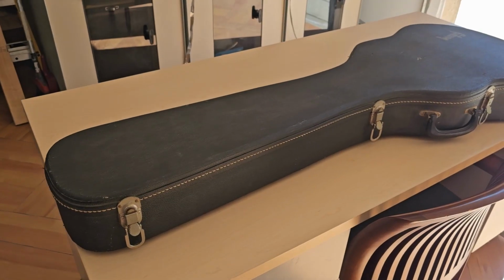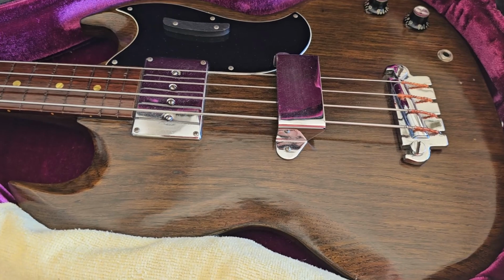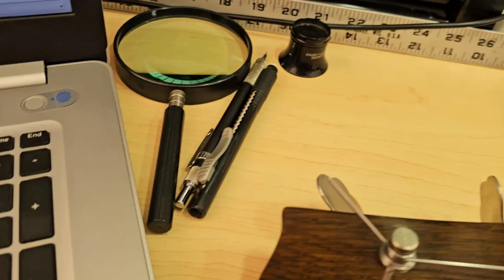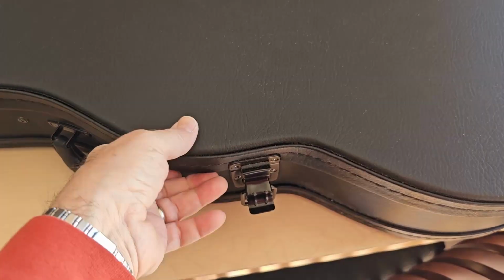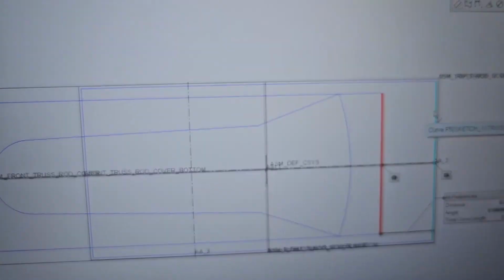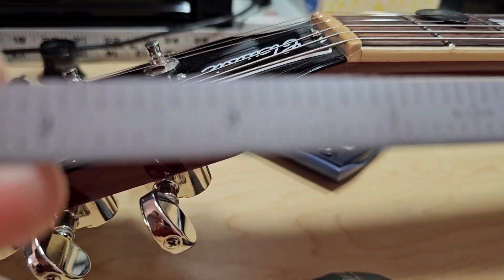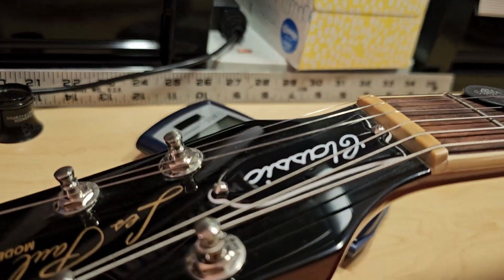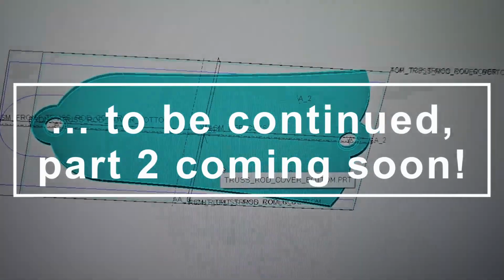Gibson EB0 Bass Guitar repair with 3D Printing! part 1, Design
Gibson EB0 Bass Guitar repair with 3D Printing! part 1, Design: In late 1971 or early 1972, I came into possession of a badly damaged 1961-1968 Gibson EB0 Bass Guitar. I had all the parts necessary to repair it except for one. For the last 52 years, OakEB0, that's what I call her, has been played without the final piece needed to complete her. Today you can watch the whole story as I start the 3D CAD design of the final part.

Let me know what you think, leave a comment or question.